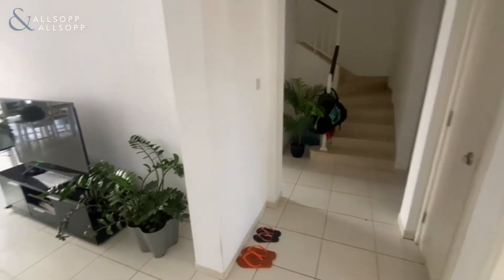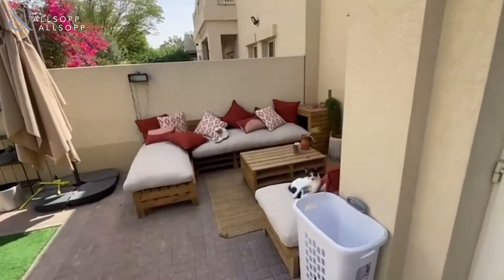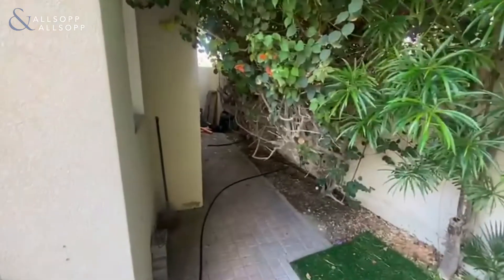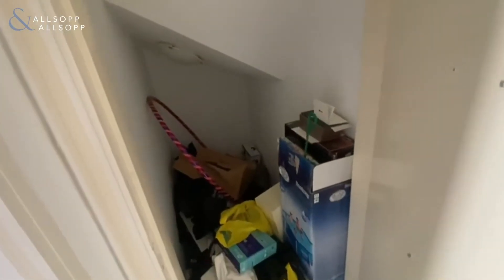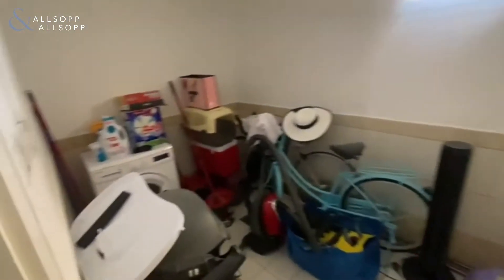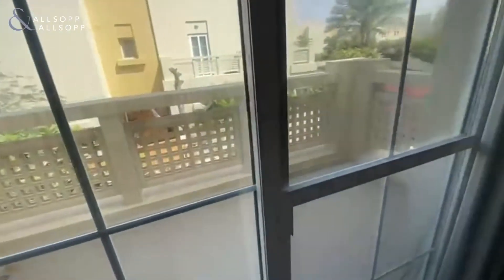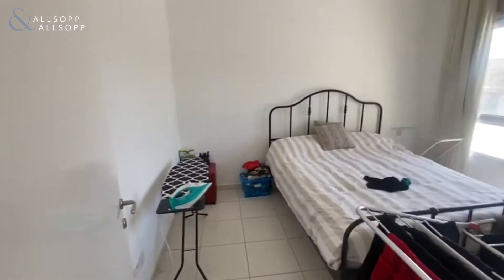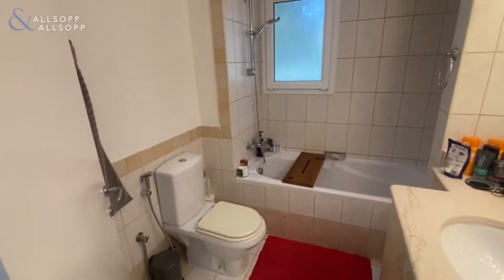3 Bed Villa in DUBAI, Type D End, Zulal, The Lakes (Exclusive | Corner Plot). Click to View!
Property Reference:
DUB131583

Listing agent:
Nathan Blake